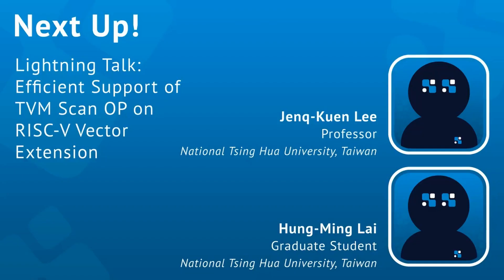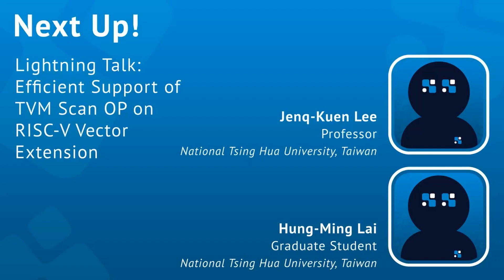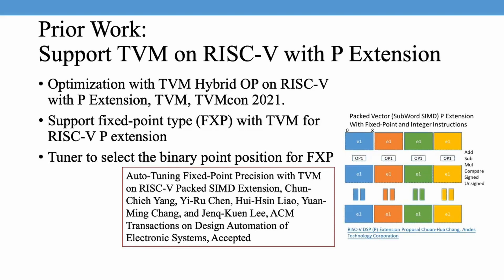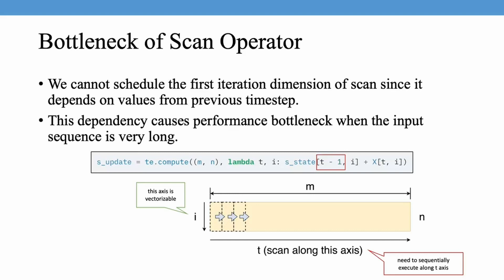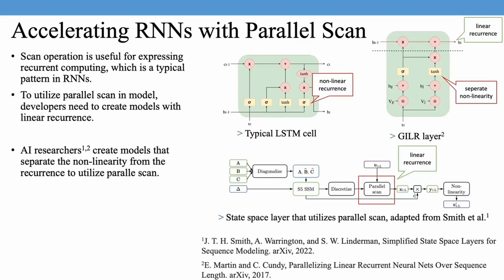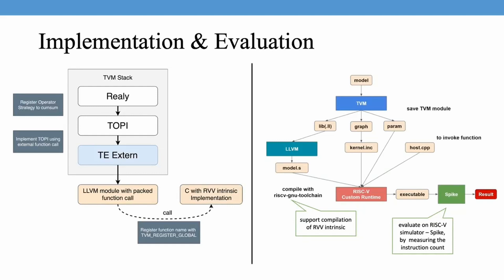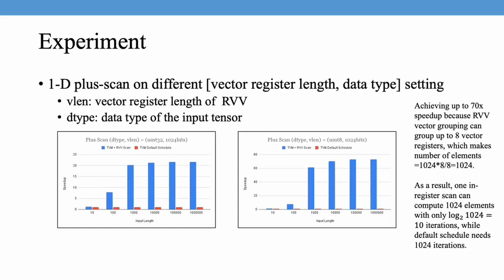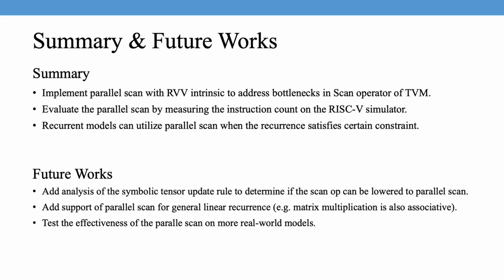Efficient Support of TVM Scan OP on RISC V Vector Extension - TVMCon2023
Jenq-Kuen Lee & Hung-Ming Lai from National Tsing Hua University, Taiwan discuss the efficient support of TVM on a RISC V Vector Extension.